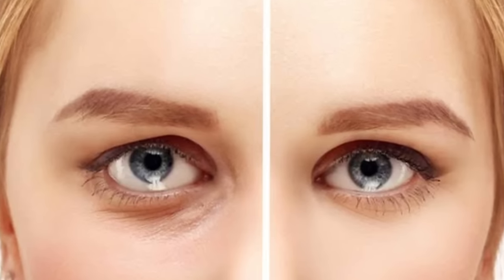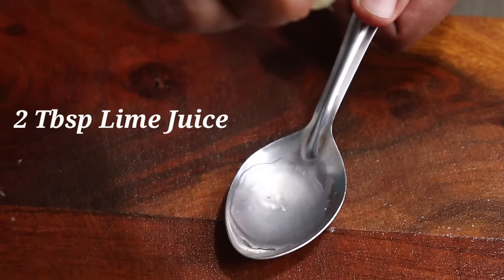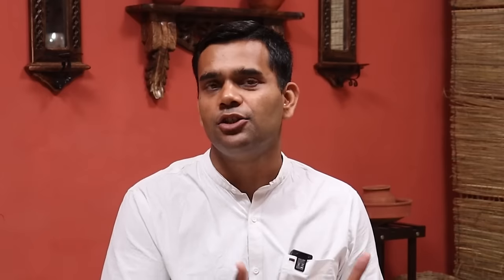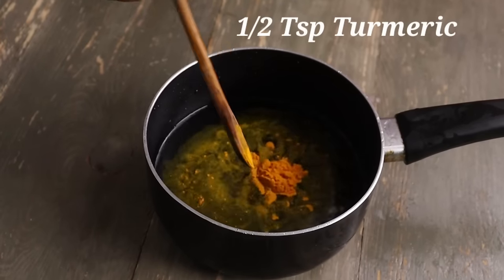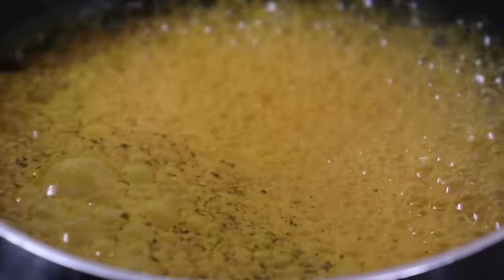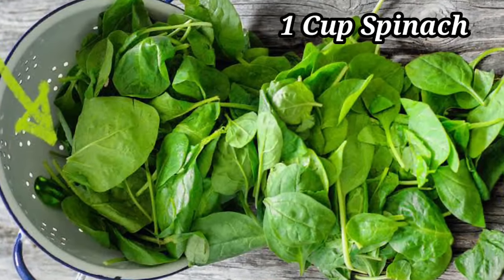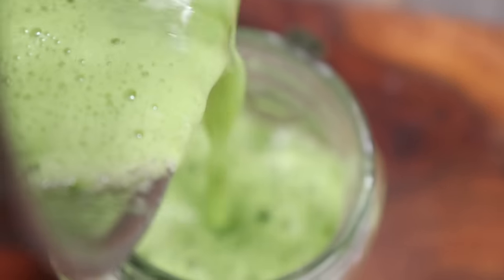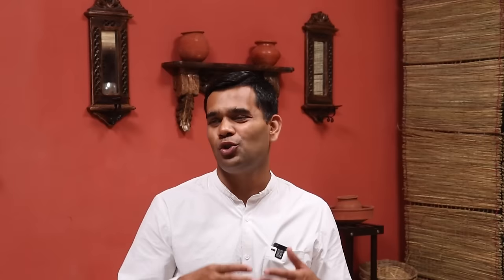3 Simple Drinks For Glowing Skin ,Skin Lightening and Anti ageing Effects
3 Simple Drinks For Glowing Skin , Healthy and Better Skin

member's Only videos